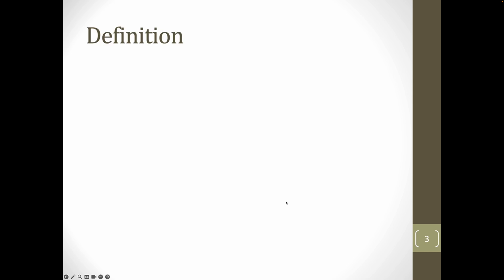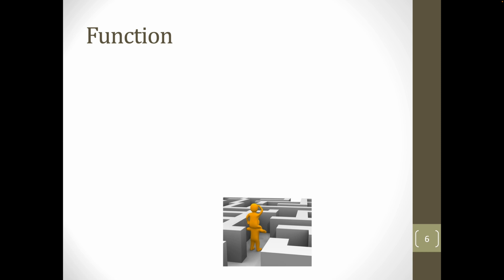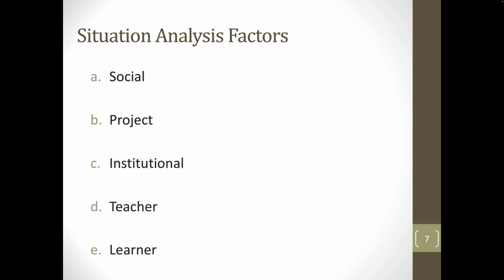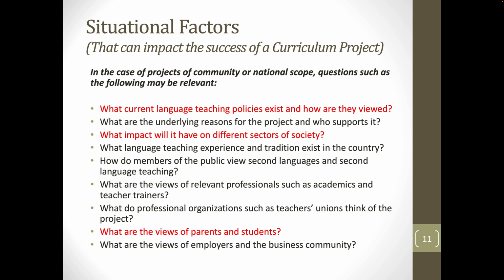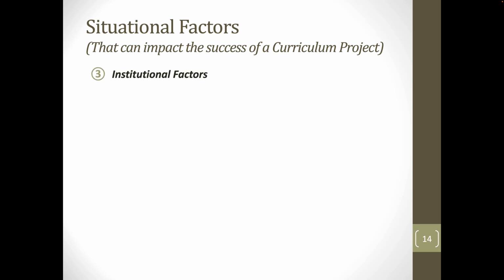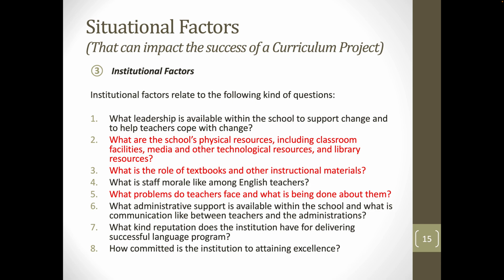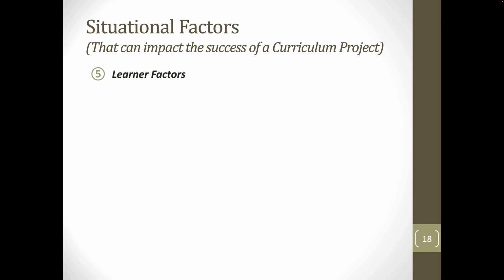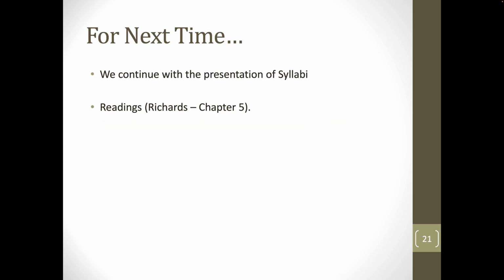Situation Analysis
Principles of Curriculum Development & Material Preparation